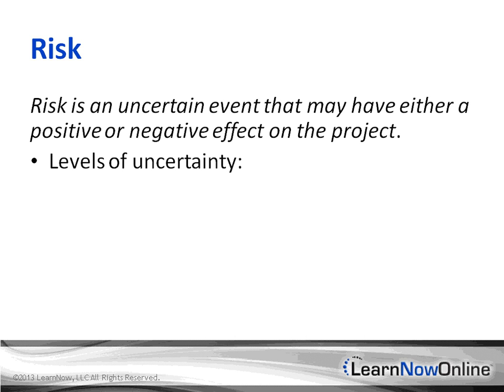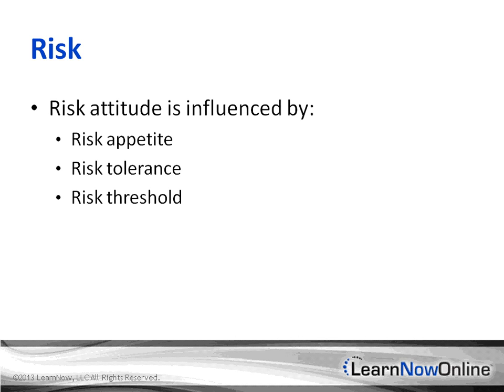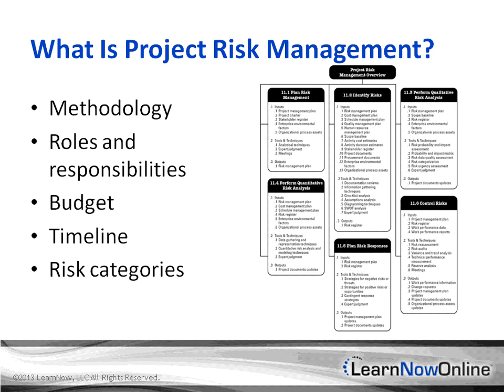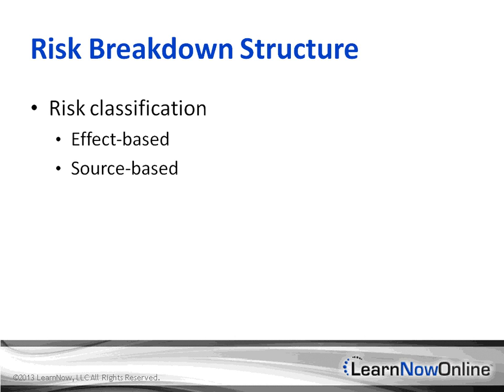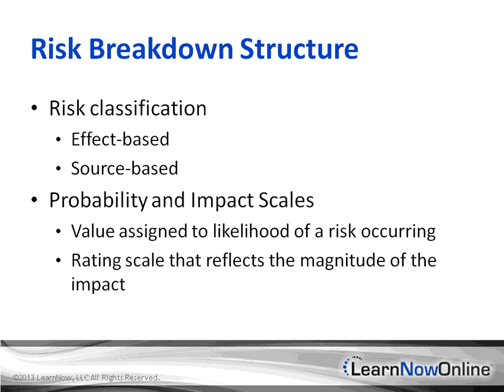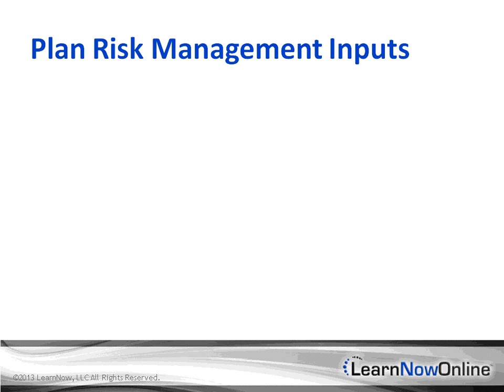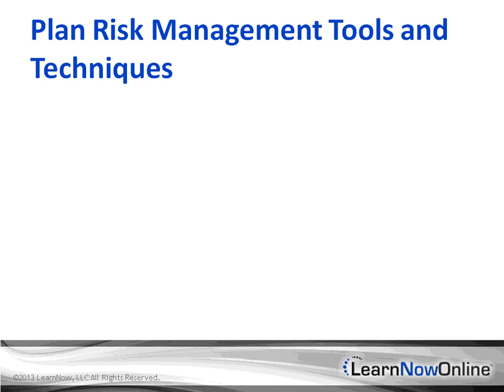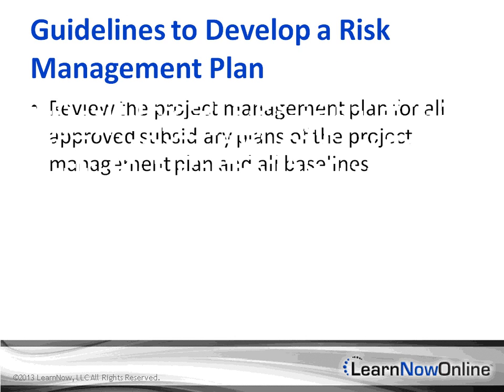Project Management Tutorial Video: Risks and Plans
With a proper risk management plan, you will have specific actions to take, and will already have plans for responding to potential project risks.  In this video tutorial, you will learn how to develop a proper risk management plan.